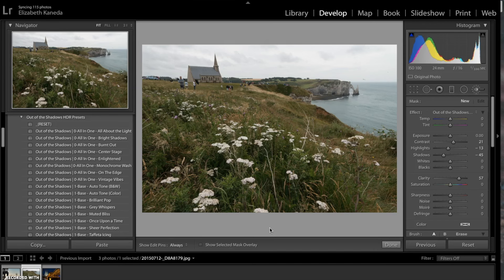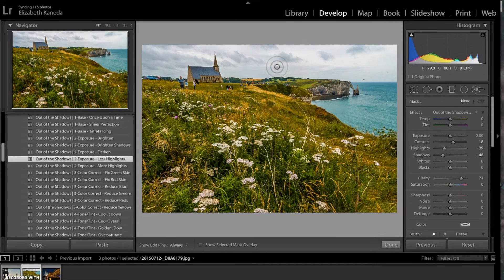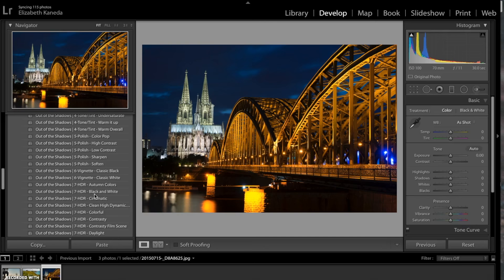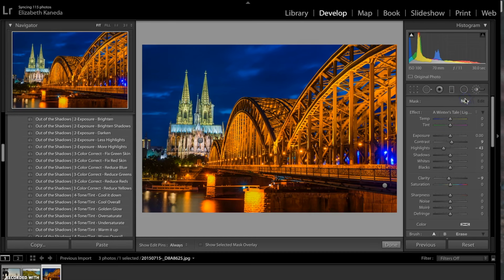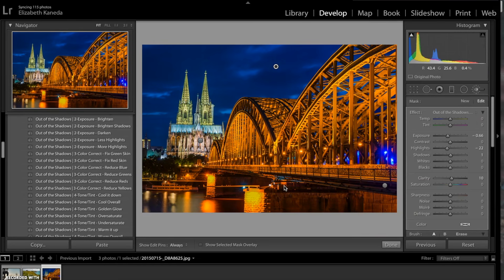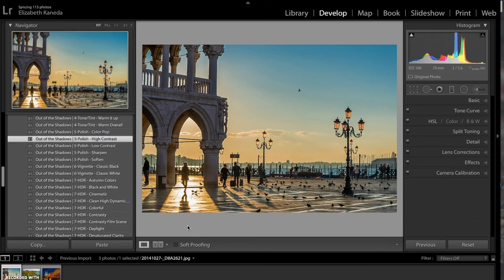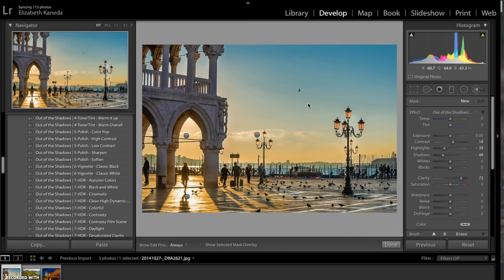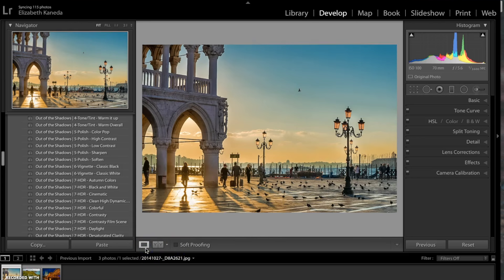How to work with the "Out of the Shadows HDR" workflow in Lightroom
Watch how we use our bundle Out of the Shadows HDR Workflow to edit these images in a fast and efficient manner

64 presets and 30 brushes included, some of the key features of this bundle are:

• Easy to adjust to fit your own style
• You will have access to our exclusive Lightroom Help and Tutorial Facebook Group

How to use "Out of the Shadows HDR Workflow" to edit in Lightroom

One of the classic challenges of contemporary photography is to create quality HDR images. But... What are HDR images? High Dynamic Range is the name of which we know a technique in where  photographers make a fusion of multiple images with the same point of view, same conditions, but different exposure values; as a result, you get pictures with a wide tonal range, notorious details and conditions that can qualify for a hyper-realistic effect. However, one of the main downsides of HDR photography lies in the fact that it is necessary to take several pictures with exactly the same position in order to achieve it.

This premise may sound simple at first, however the reality of professional work tells us that it couldn't be further away from such a claim since the HDR effects are commonly used in topics such as photographs of sport, where we would be impossible to achieve more than once the same pose of the subject being photographed.

A step forward in this process came from the hand of actions HDR in Photoshop, but they were not only limited to use with Photoshop for photo editing, but also in some cases the effects achieved lacked sufficient realism or had to be applied to the entire image - rather than having selective adjustments. Sleeklens decided to reinvent HDR photography and from that very moment “Out of the Shadows HDR Workflow” was born. With 64 HDR presets and 30 brushes, we can say that “Out of the Shadows HDR Workflow” is a carefully crafted bundle with the aim of creating crispy HDR images. Landscape, Sports, Architecture, Street Photography... Tons of options for applying eye-catching HDR images.

Enjoy selective adjustments with our HDR brushes for Lightroom - unique in the market. And if you decide to go beyond, our "All-in-One" presets will give you an HDR atmosphere in just a click away. If all this was not enough, with the help of stackable presets and brushes you can create unique compositions that fit your personal style, without erasing previously made settings.

Discover HDR photography from a new point of view, discover the world of Sleeklens products!